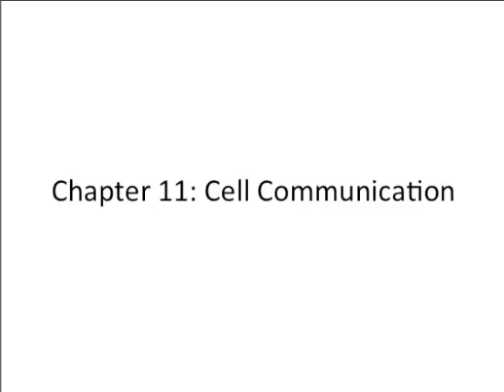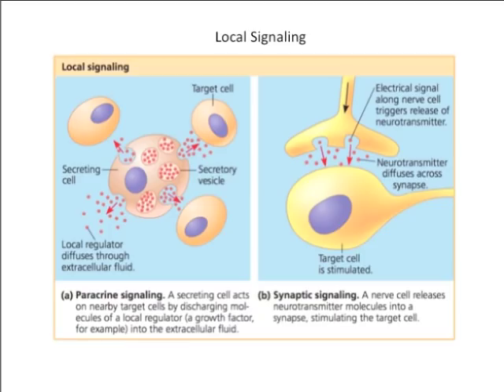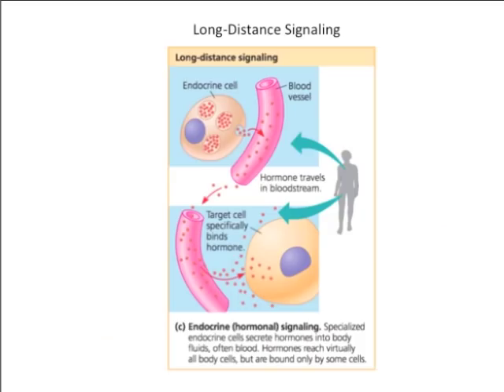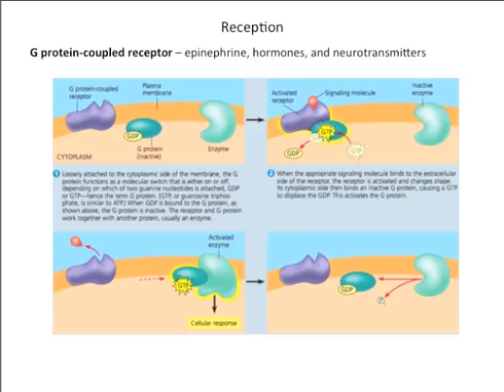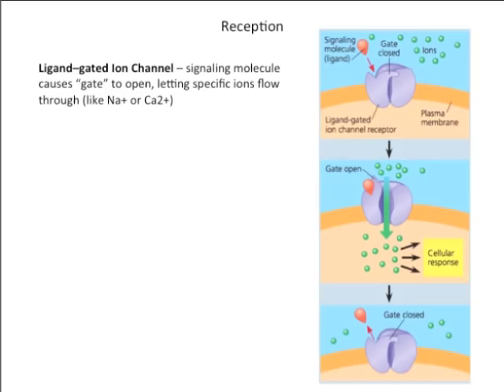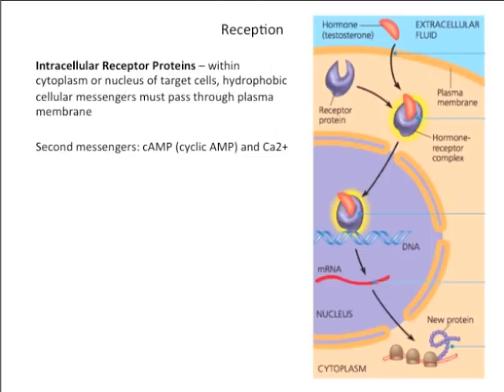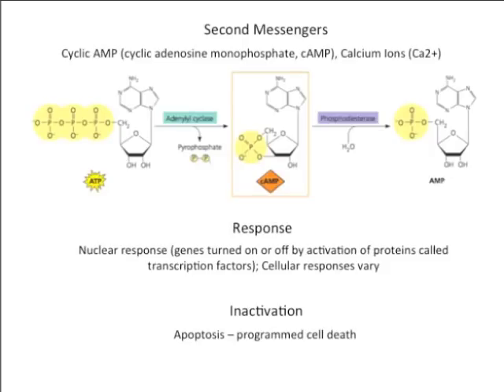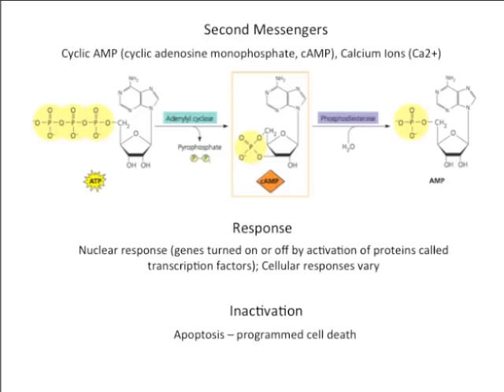Chapter 11: Cell Communication